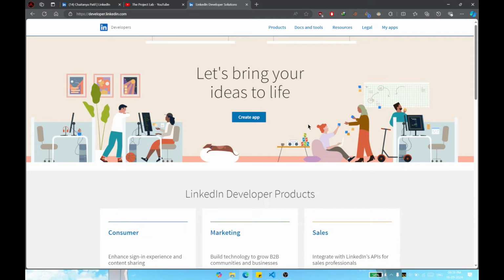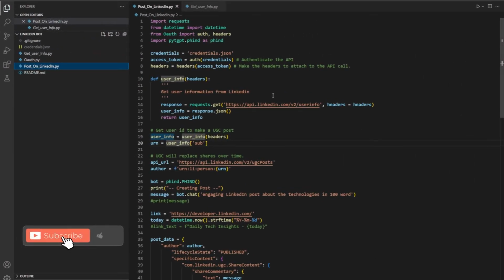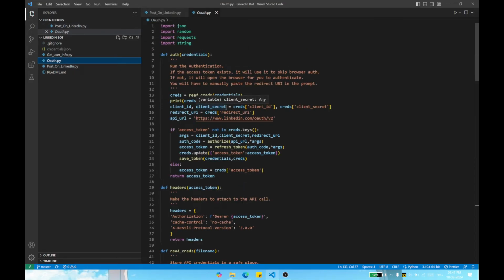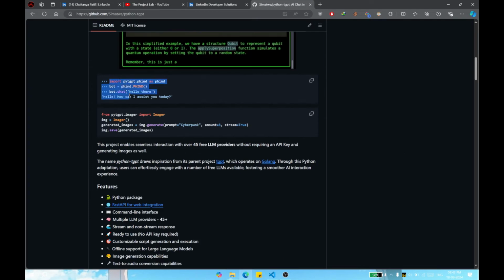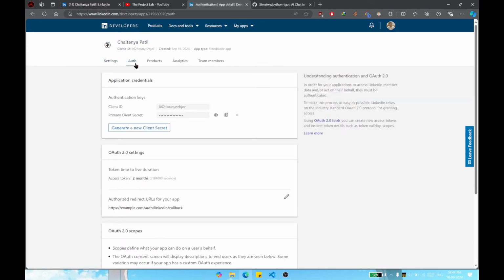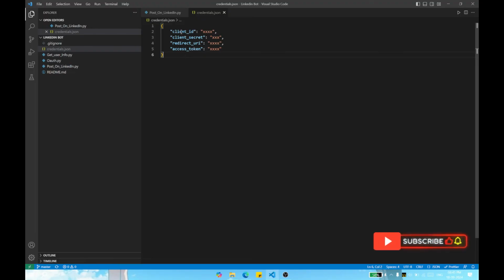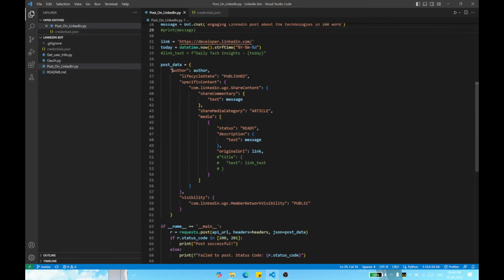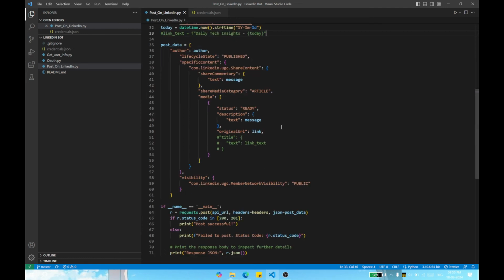🤖 Automate LinkedIn Posts Using Python & AI (ChatGPT + LinkedIn API) 🚀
In this video, I'll show you how to automate your LinkedIn posts using Python! 🚀 We’ll combine the power of the LinkedIn API with ChatGPT to create a bot that generates and posts content automatically on LinkedIn. Whether you’re a content creator, a developer, or someone looking to streamline social media management, this tutorial will help you save time and stay productive. 💻

What You’ll Learn:

How to use the LinkedIn API to post content
Integrating ChatGPT API to generate engaging posts
Step-by-step Python code walkthrough
Automating the entire posting process with ease